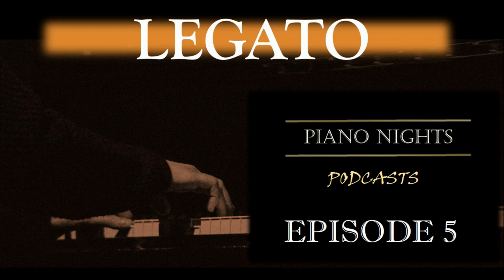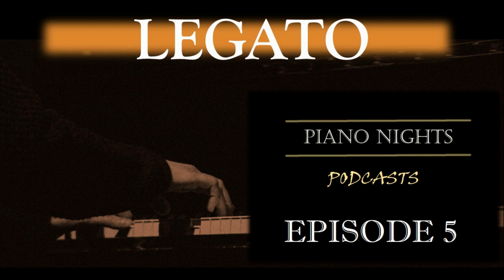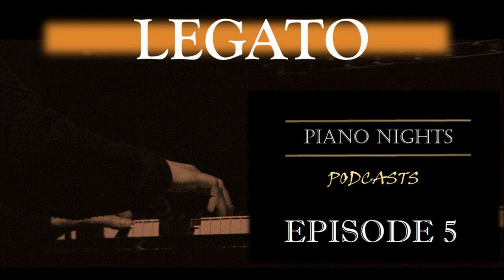Piano Nights Podcasts - Episode 5 - Legato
Welcome to the Piano Nights podcast playlist! In this collection of podcasts, we explore the fascinating world of the piano, from its rich history to the various types of pianos available today. Whether you're a pianist, a music lover, or simply curious about this iconic instrument, this playlist has something for you.

In these episodes, we delve into the history of the piano, from its origins in the harpsichord to the modern grand pianos of today. We explore the different types of pianos, from uprights to baby grands, and discuss the pros and cons of each type.

We also cover the technical aspects of piano playing, from hand positioning and finger dexterity to pedaling and phrasing. Our expert guests offer tips and advice on how to improve your piano technique and take your playing to the next level.

And of course, we discuss the important topics of piano maintenance and care, including tuning, regulation, and repair. We'll help you keep your piano in top condition so you can enjoy playing for years to come.

So, whether you're a beginner just starting out or an experienced pianist looking to deepen your understanding of the instrument, this playlist offers a wealth of knowledge and insights to help you explore the wonderful world of piano.